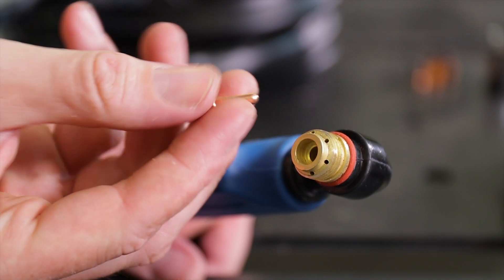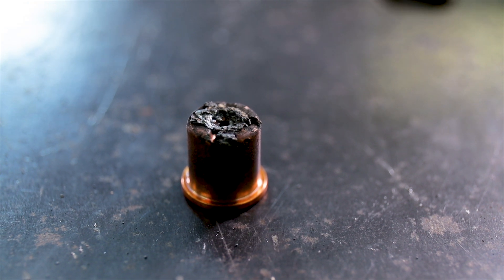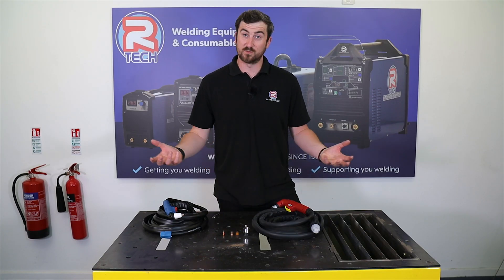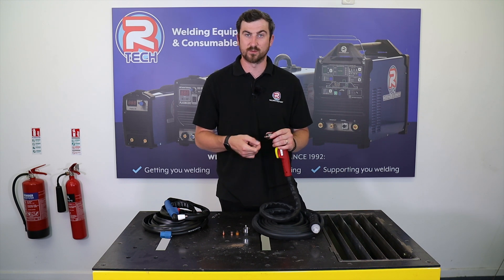Plasma Tips & Tricks - R-Tech Welding - P30C - P50HF - How To Change Consumables - Plasma Cutting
R-Tech’s Ben Steger demonstrates how to replace the consumables in our P30C & P50HF Plasma cutters.
Learn when and how consumables should be changed.
Tips and advice for using a plasma cutter, do's & don'ts.

For more information on all our Plasma products visit;

For Further information and all latest news, visit us here;